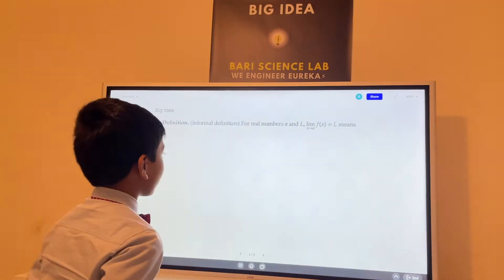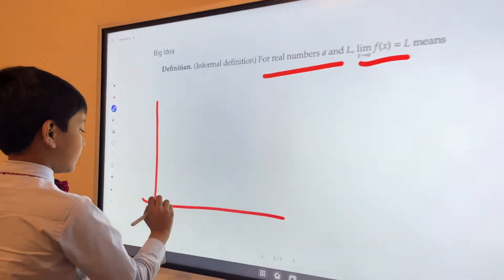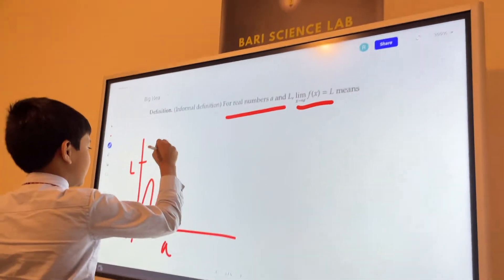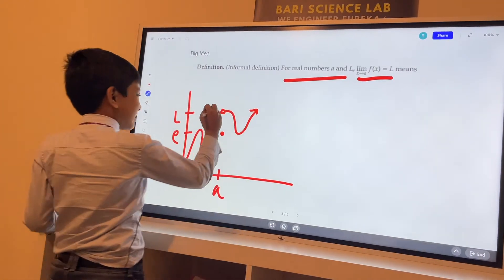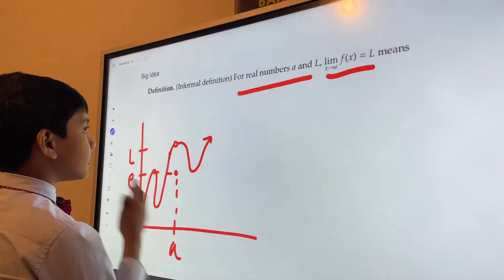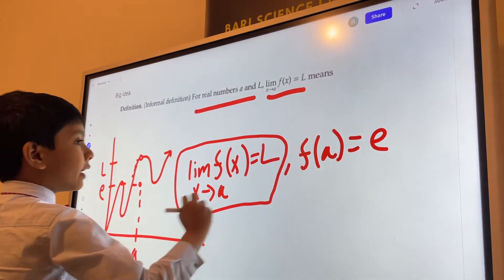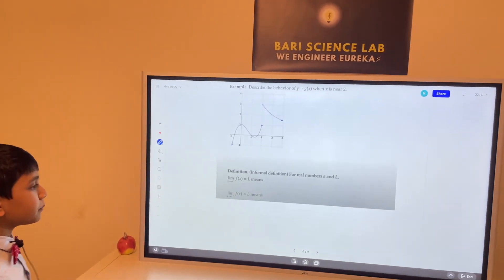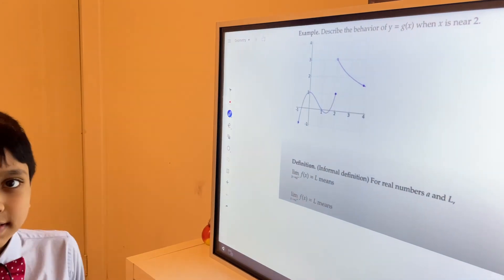Calculus Lecture 3 | Lim f(x) = L as x ➙ a